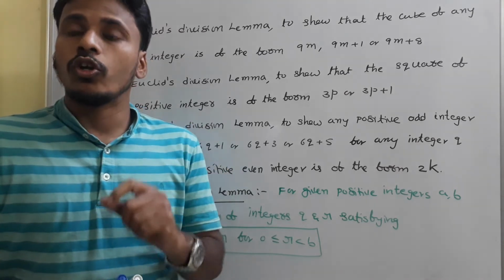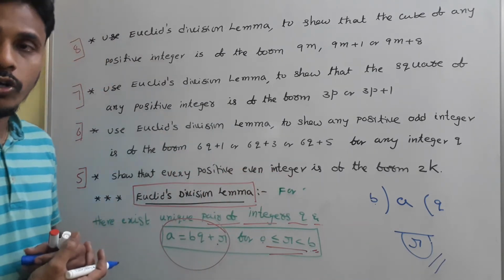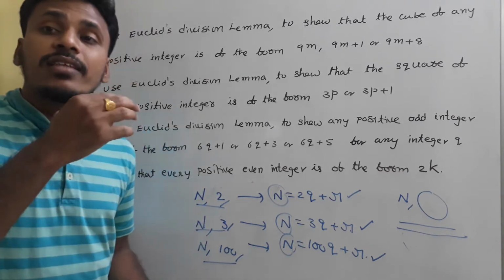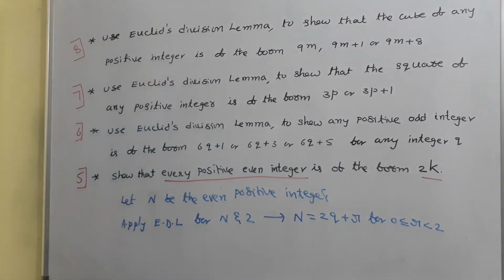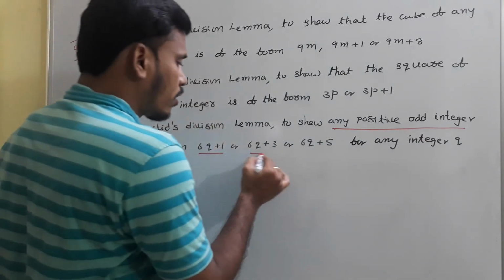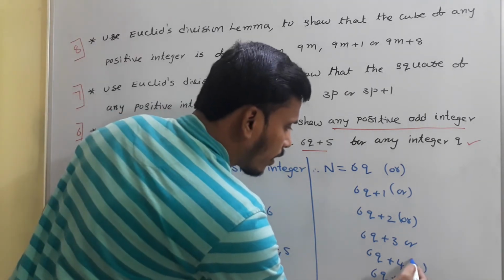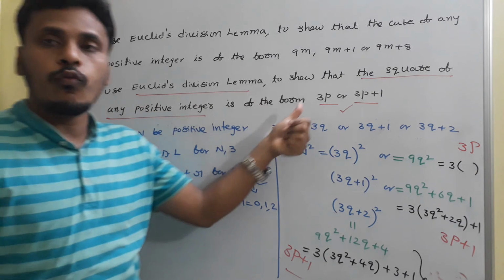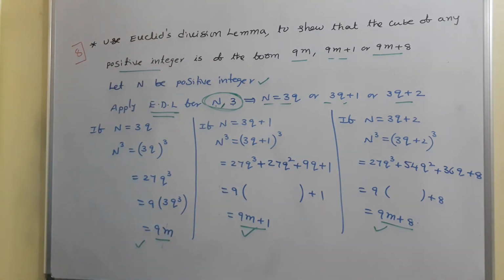Number Theory | Form of Numbers | conceptual problems | mathsganga jeebasics L11